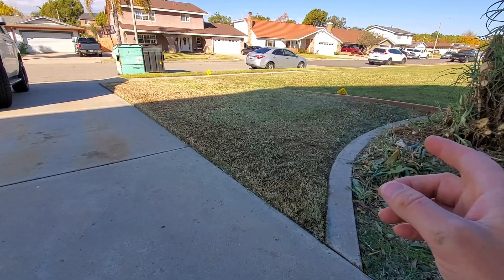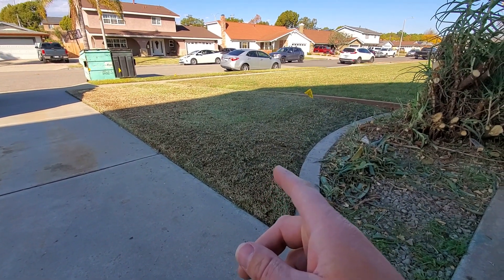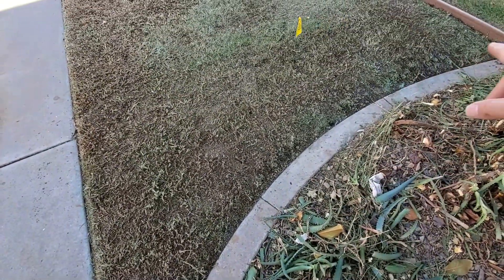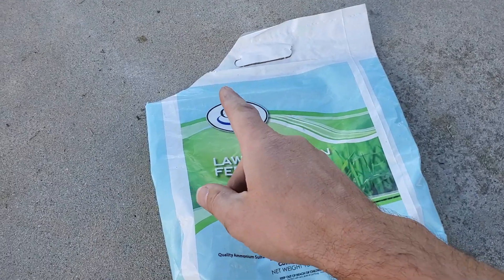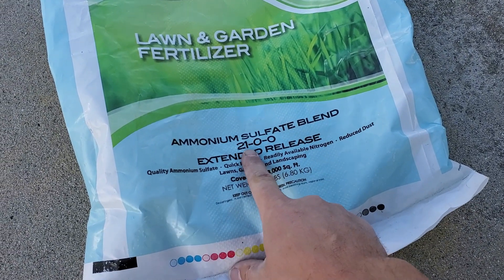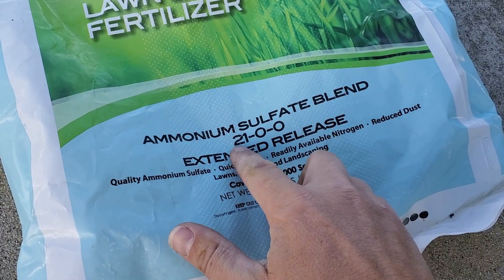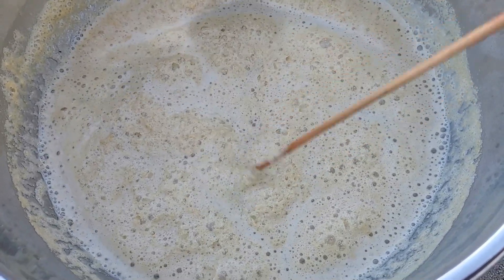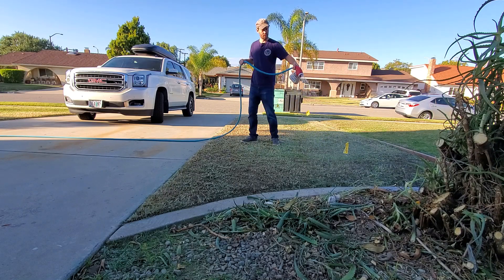How Much Fertilizer Do You Put On A Lawn At Once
One thing that many people struggle with in the lawn is figuring out how to dose nitrogen fertilizers for lawn spaces that are weirdly shaped, super small, or super big...or completely normal!

I built an insanely simple spreadsheet that I use to do just that. If I have a product in hand that I want to use and I know how much ground I want to cover then I can plug just three numbers into my spreadsheet and know exactly how much fertilizer to put into my spreader for my given area.

In this video, I demonstrate this technique on a small area on my lawn that I'm trying to kill off with staggered applications of herbicide and fast-acting synthetic nitrogen fertilizer.

Copy my spreadsheet by clicking through the link. You'll have to select "File" then "Make A Copy"

I usually use the Ortho sprayer although I also own both the Chameleon and Hudson hose end sprayers. All are available locally (probably) or on Amazon. Here's a direct link to the Ortho hose end sprayer if you are in a shopping mood